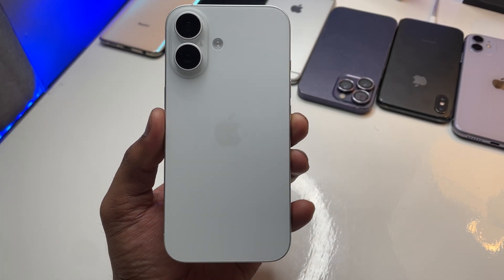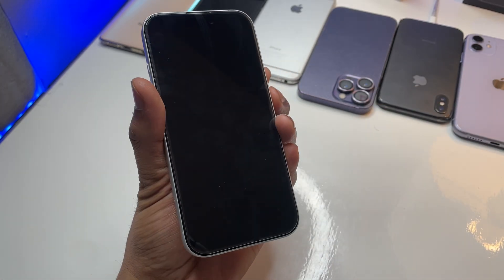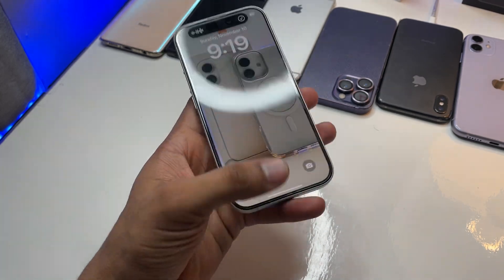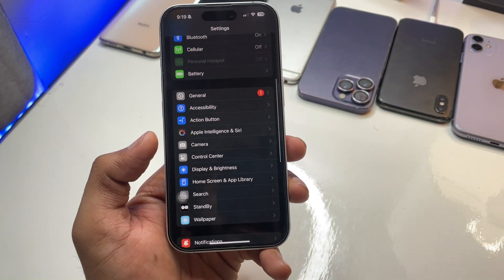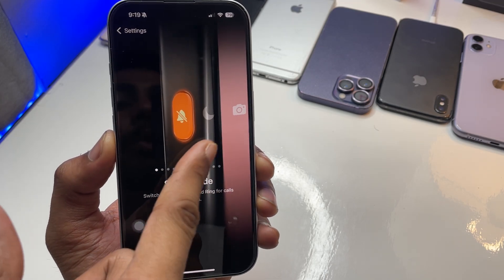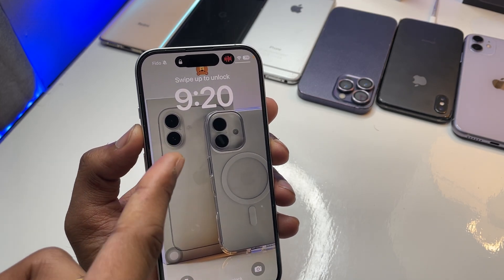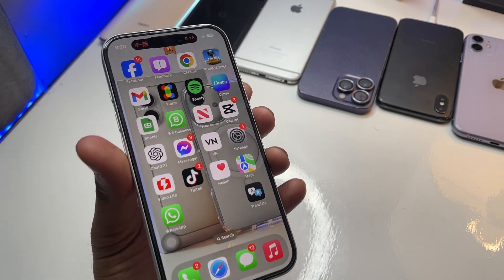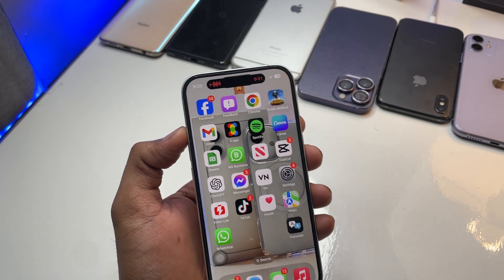Start Voice Memos Recording with Action Button in iPhone